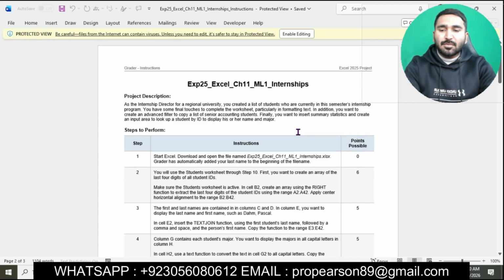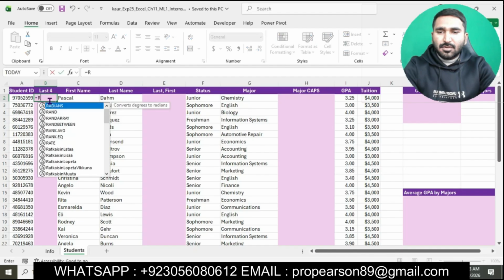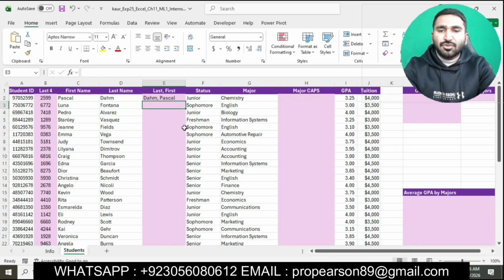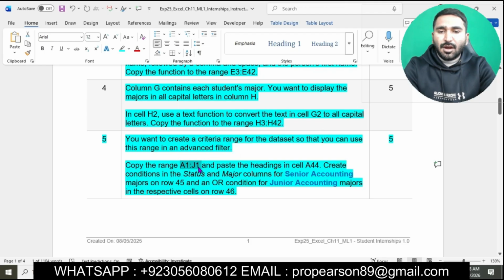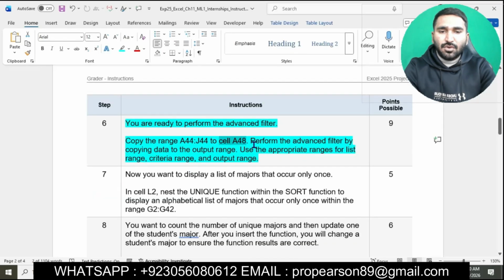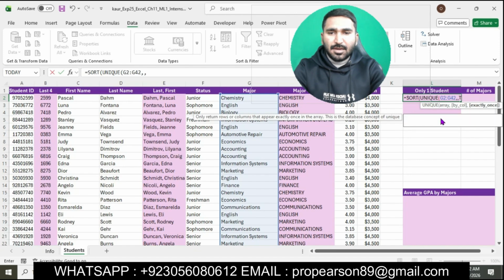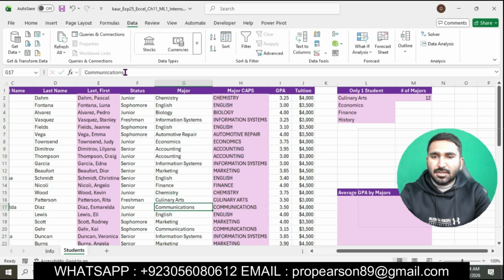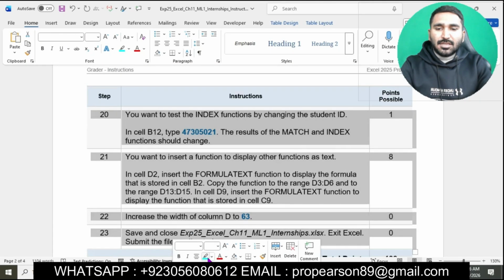Exp25_Excel_Ch11_ML1_Internships | Excel Chapter 11: Grader Mid-Level 1 - Student Internship Program